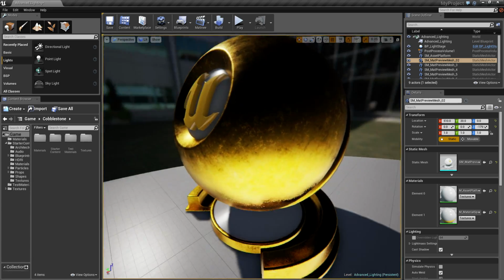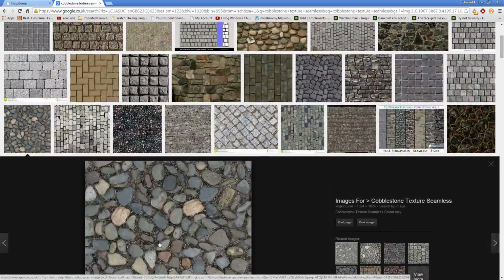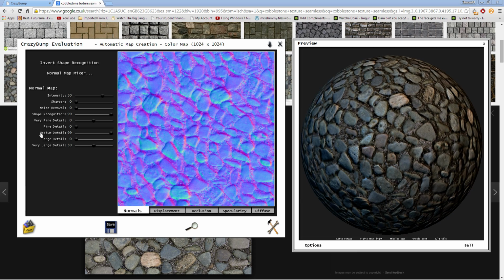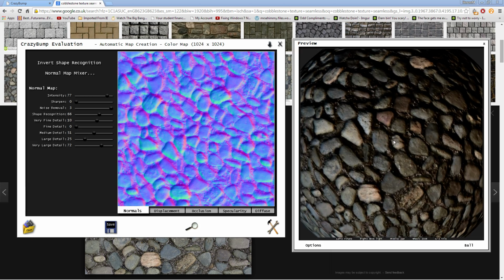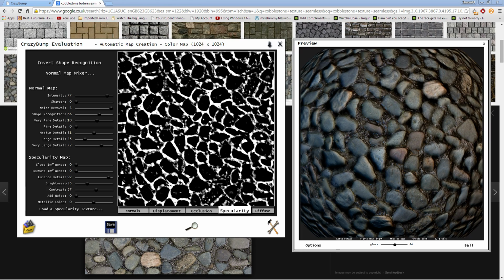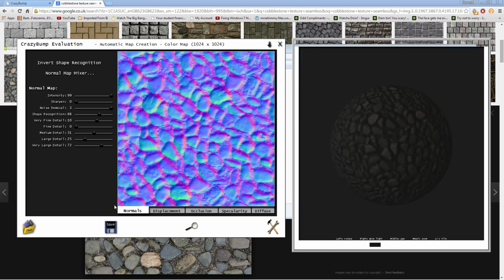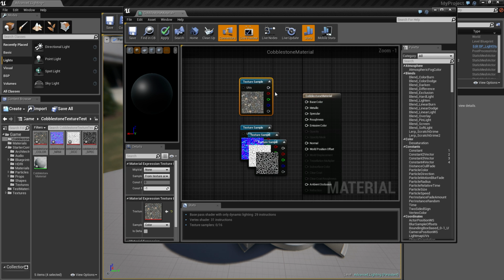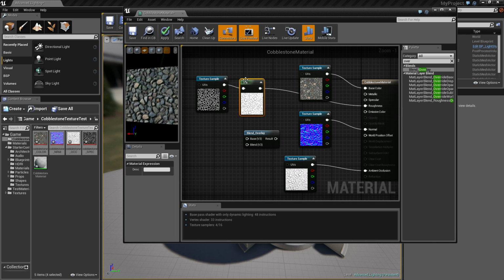Ue4: advanced materials (Ep.1 Using CrazyBump)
I do want to make it extremely clear that this method can be used to make ANY material but in this case I was making cobblestone. I would also suggest watching my basic materials tutorial to get an understanding of exactly what i'm doing in the node editor.